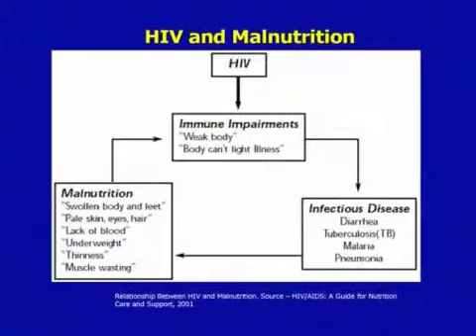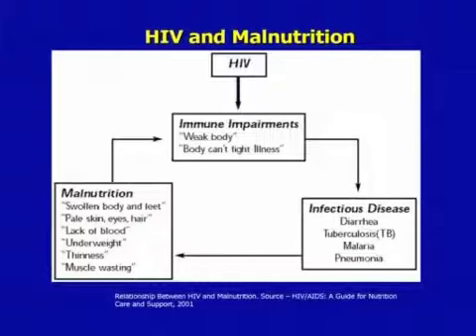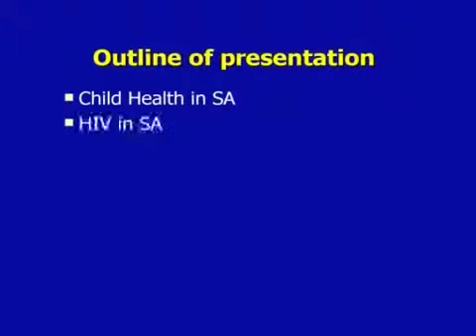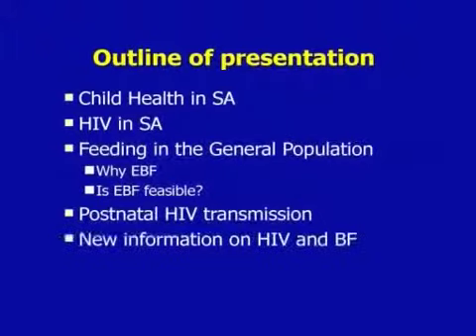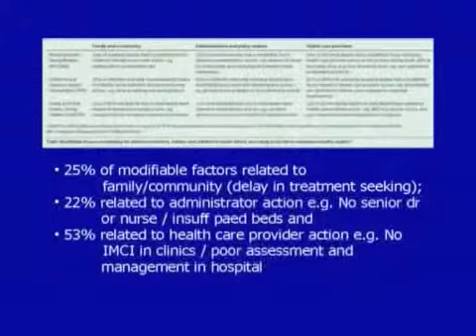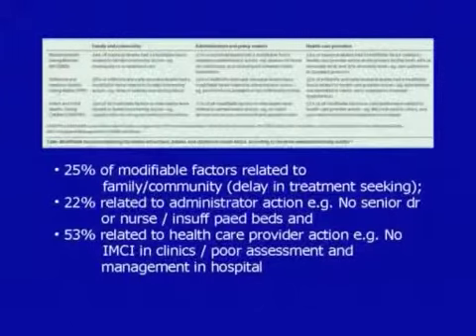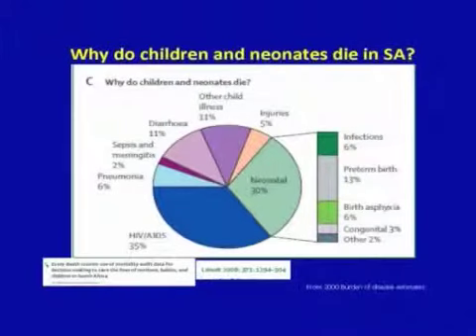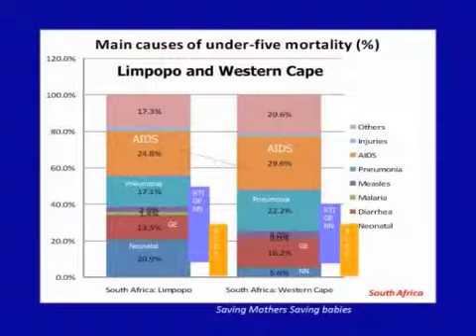Dr Ameena Goga: HIV, Infant Feeding & Child Survival, Oct 2010